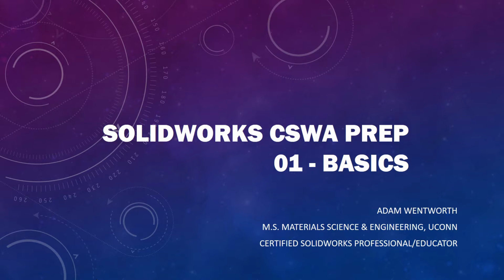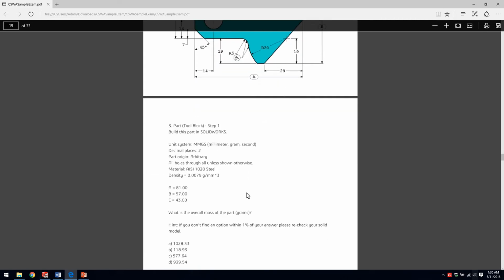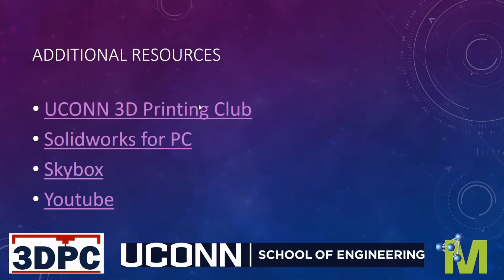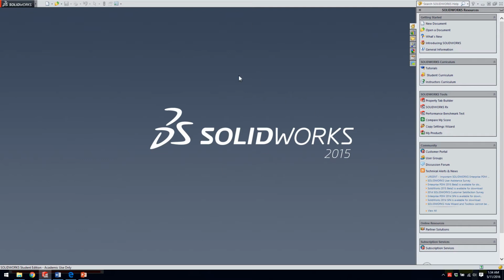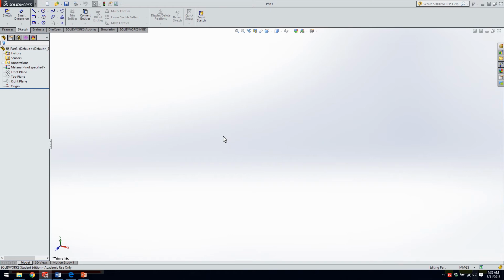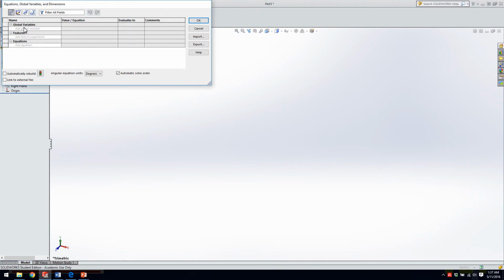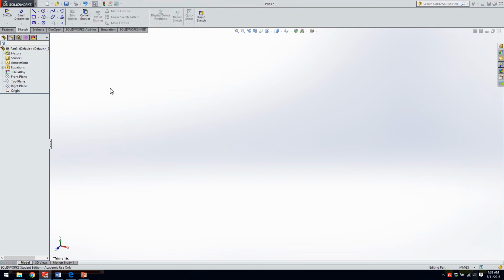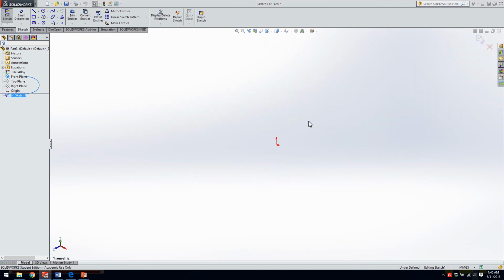Solidworks CSWA Prep - 1 of 5 - Basics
After watching this batch of videos, you should be ready to take the CSWA sample exam and get certified!